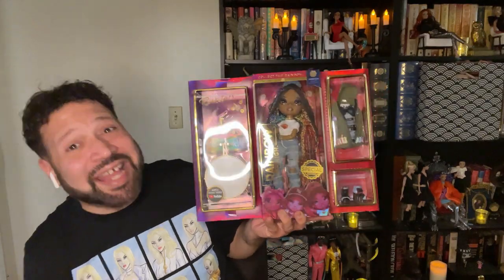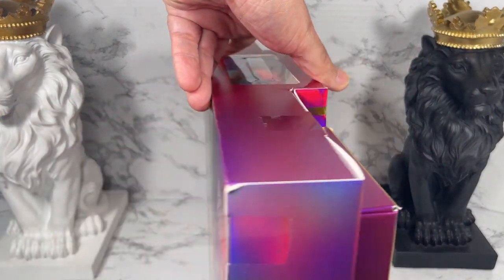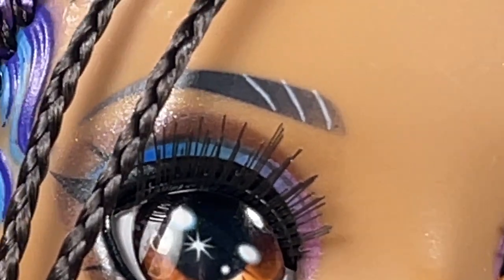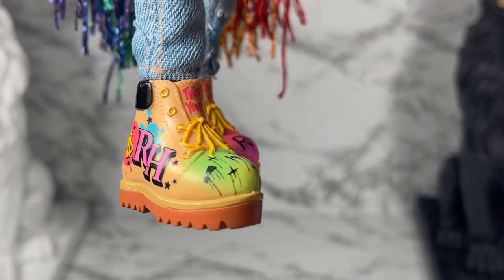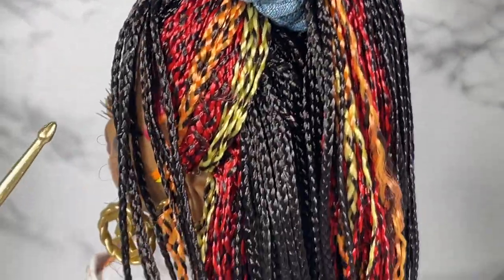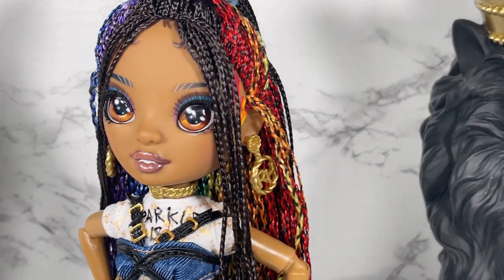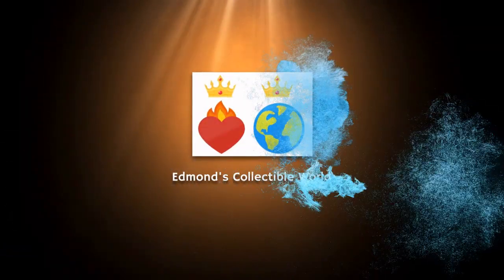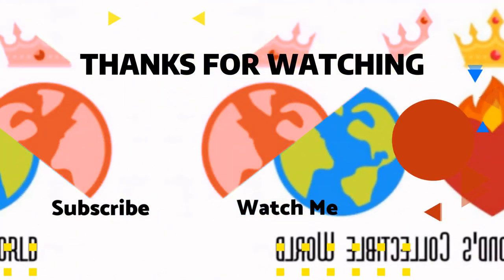👑 Edmond's Collectible World 🌎: Rainbow High Rockstar Vanessa Tempo Unboxing & Review Rockstars MGA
In this video, I unbox and review Rainbow High Rockstar Vanessa Tempo by Integrity Toys.   I take a close 360 view of the doll's screening, outfit and accessories.

⭐ GUEST PANEL: ALYSA RODRIGUEZ 💋 BARBIE 👠 & EDNA MODE 🧵

Description: Vanessa Tempo follows the beat to her own drum. She loves thrifting and mixing fashion highs and lows to create her own iconic look. She's ready to conquer the stage alongside her other Rockstar bandmates. She comes wearing a graphic knit t-shirt, with a white jean top, ripped patched denim jeans with gold threading, plaid gloves, gold necklace & bracelets, and graphic printed work boots. Her second outfit is a white graphic top, ripped patched denim dress, green mod jacket with gold watch & earrings with platform heels.

2 MIX & MATCH OUTFITS: Vanessa comes with 2 complete doll outfits with doll clothes, doll shoes and music doll accessories. Dress her in each look, then mix & match the trendsetting fashions and musical accessories to spark imagination and storytelling fun.

ROCKBAND ESSENTIALS: Vanessa comes with all her essential rockstar play pieces including white and gold screen printed drum set and gold drumsticks. This playset will give kids endless joy and imaginative storytelling entertainment.

POSE HER ON DOLL STAND: She's fully articulated and posable, her arms and legs bend for so many glamourous poses or you can display her on the included doll stand.

WHAT'S INCLUDED: fashion doll, 2 complete doll outfits, 2 pairs of doll shoes, and doll accessories – drum set and drumsticks, gold necklace, gold earrings, gold watch, doll comb, 2 hangers and a doll stand.

Specifications
Hair Type: Straight
Number of Pieces: 20
Dimensions (Overall): 12 Inches (H) x 12 Inches (W) x 3.2 Inches (D)
Weight: 1 Pounds
Suggested Age: 6 Years and Up
Features: Removable Clothes
Skin Tone: Deep Tan
Articulation (posable joints): Articulated
Hair Color: Blue, Purple, Yellow, Red, Green, Brown
Doll eye color: Brown
Material: Plastic, Fabric
Battery: No Battery Used
TCIN: 82545228
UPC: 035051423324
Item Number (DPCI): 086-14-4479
Origin: Imported